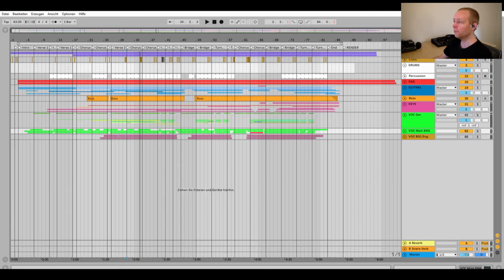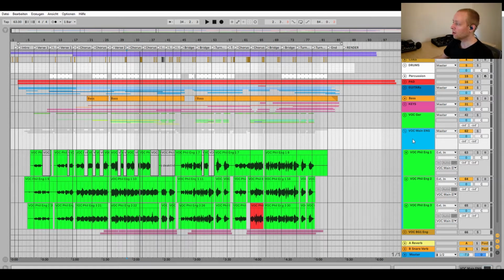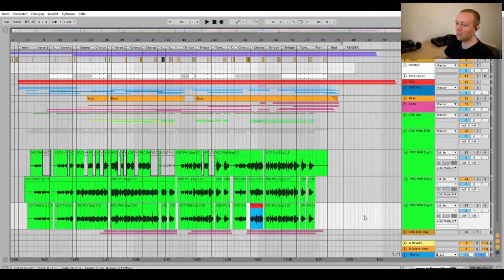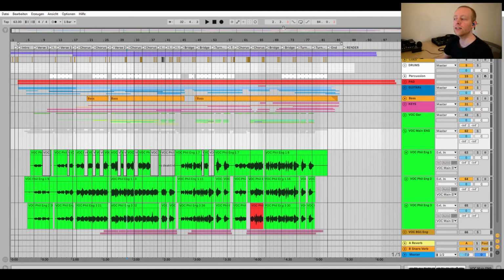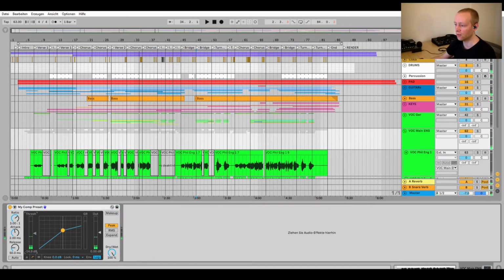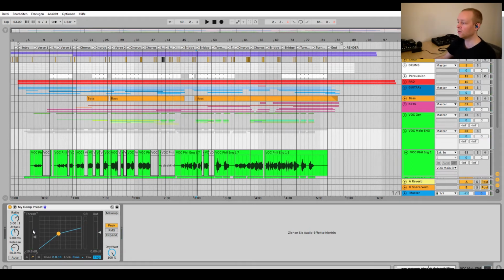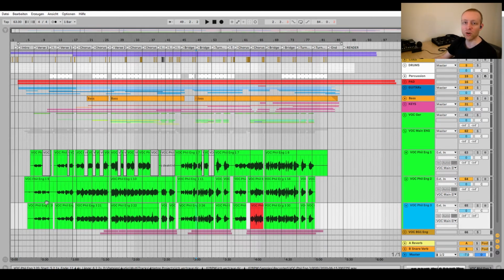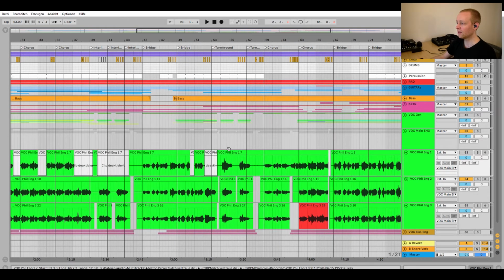Vocal Comping in Ableton Live // In depth walk trough // Part 1 of 4 // Behind the Scenes